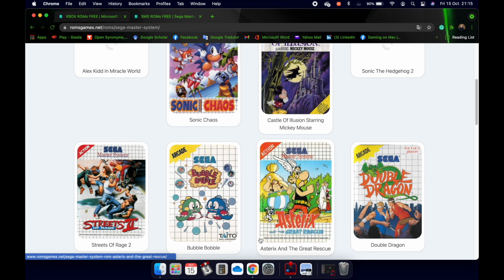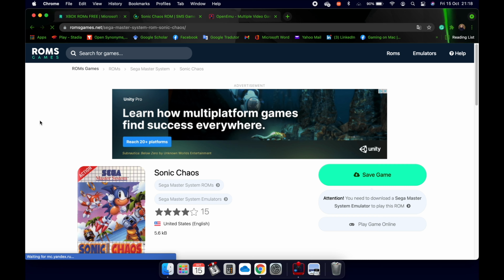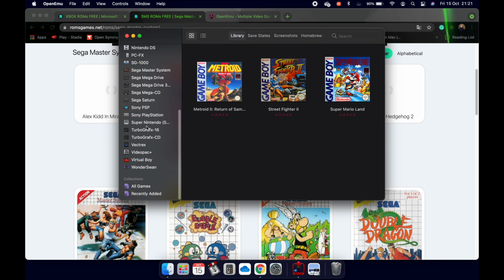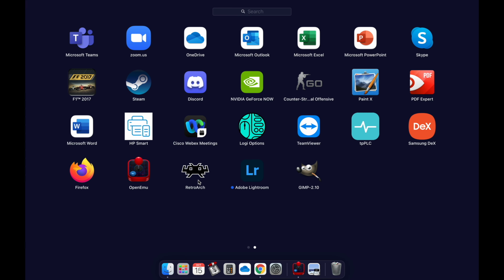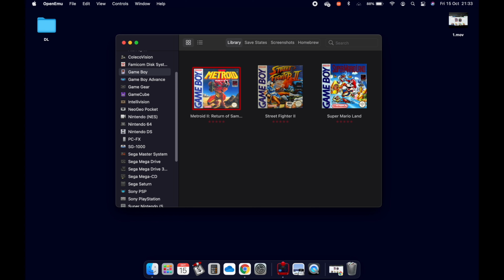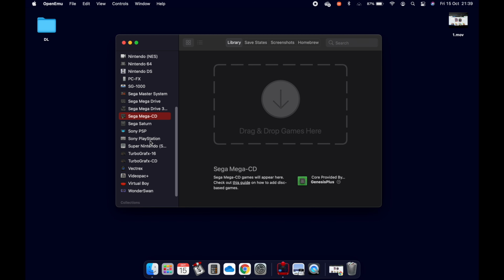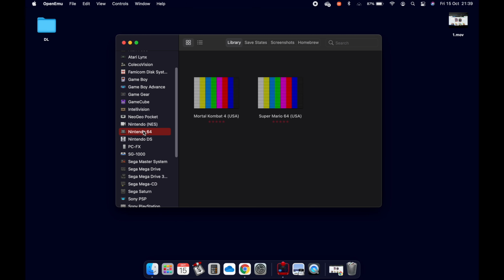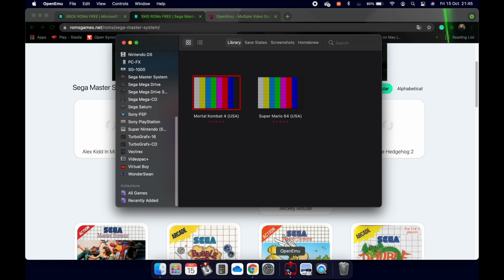RETRO GAMES ON YOUR M1 MACBOOK - Game Boy | Master System | Nintendo 64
How to play Retro games on your M1 Macbook.